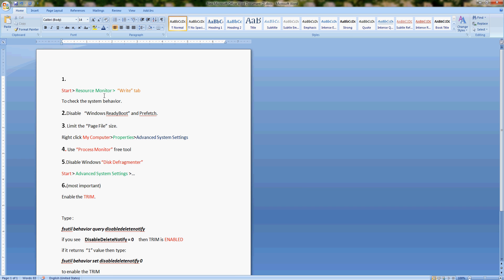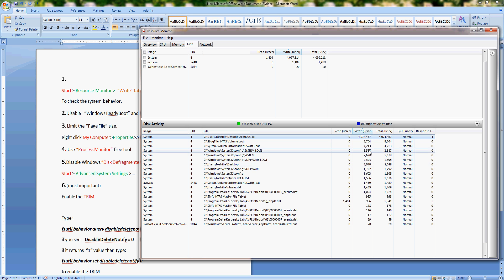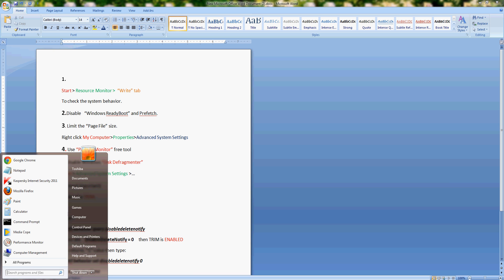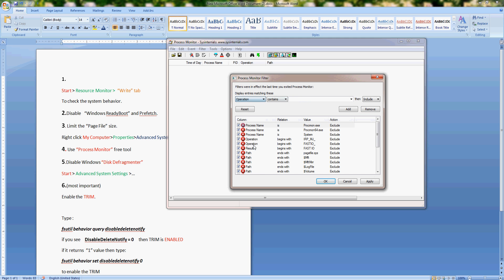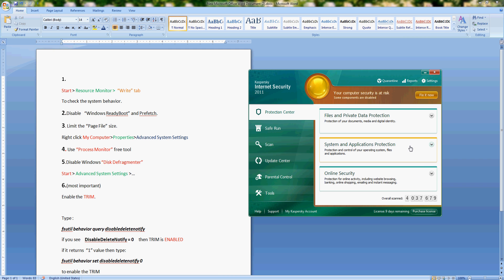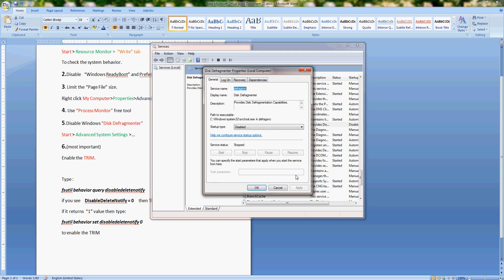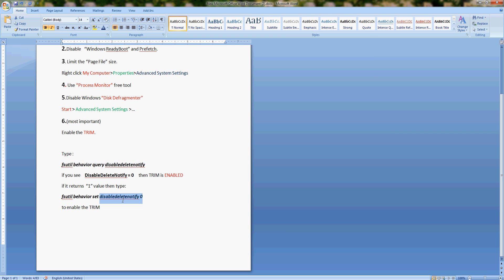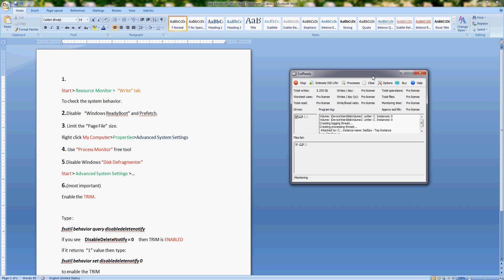TUTORIAL ! How to maintain SSD drive , keep it healthy (solid state drive life extend)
Got SSD? You probably paid a LOTS OF money right? (read fully)

IMPORTANT:
1) Do not set Page File size less then 400MB (even if you have SSD).
2) On 6th step,right click on CMD(command prompt) and RUN AS ADMINISTRATOR

*Free Process Monitor(used on 4th step)
*Free SSD monitor tool (monitor daily write activity before hitting "estimate")
*CMD commands used on 6th step:
fsutil behavior query disabledeletenotify       (to check the TRIM)
DisableDeleteNotify = 0         (TRIM is working)
fsutil behavior set disabledeletenotify 0        (Enable the TRIM)

TAGS(ignore)
ssd solid state drive hard drive trim technology windows xp vista 7 8 computer write read process monitor recourse advanced system setting tool a ssdready vardanologist free tool cmd command prompt activate enable disable forward how to maintain long life flash chip processor controller  tutorial android